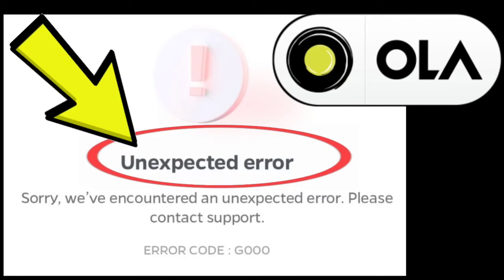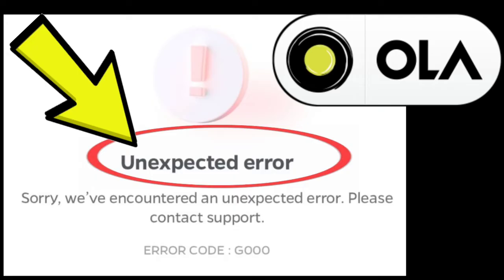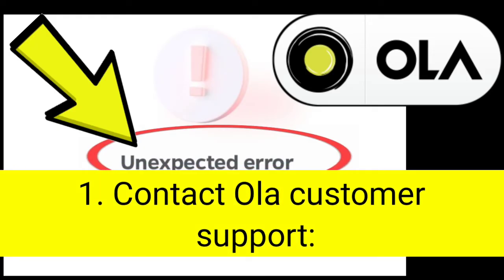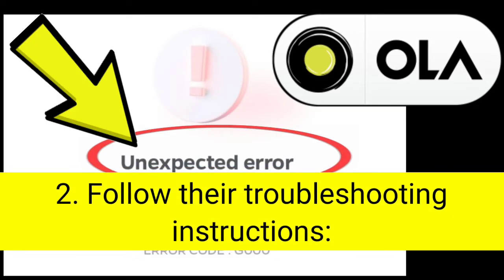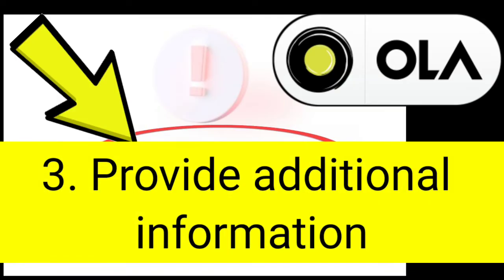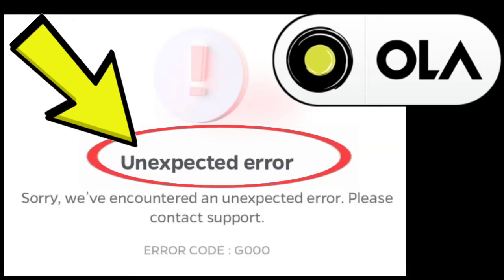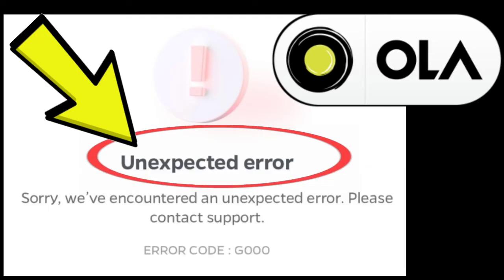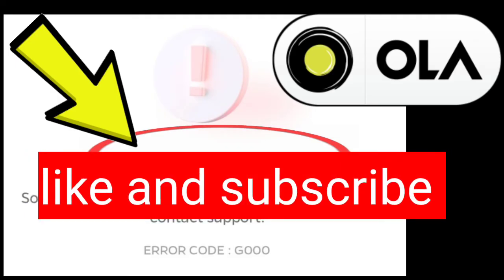How to Fix Ola App Unexpected Error Sorry We've Encountered an unexpected Error please contact